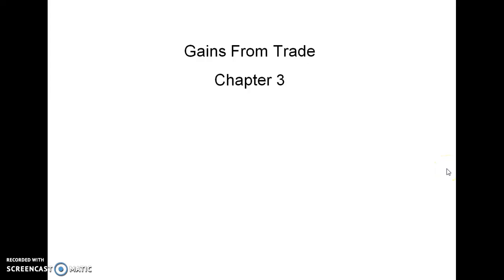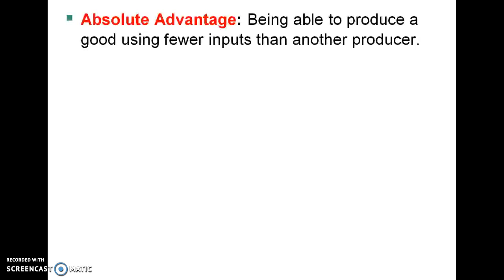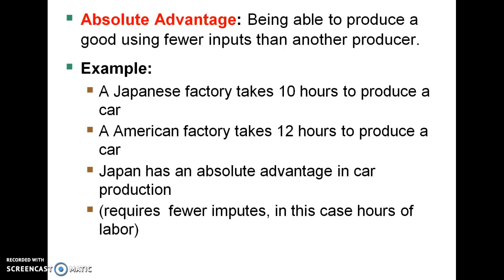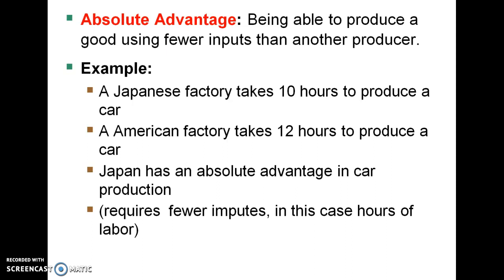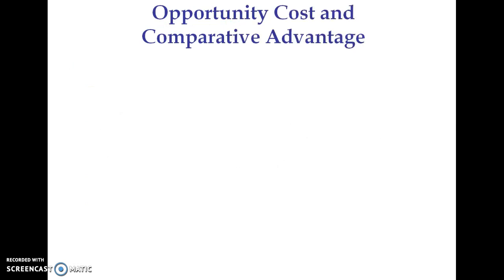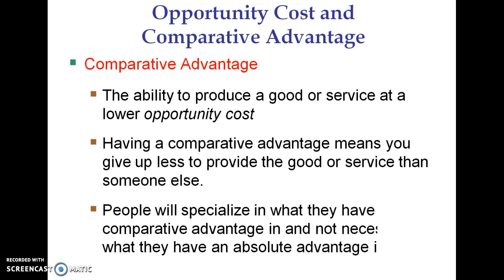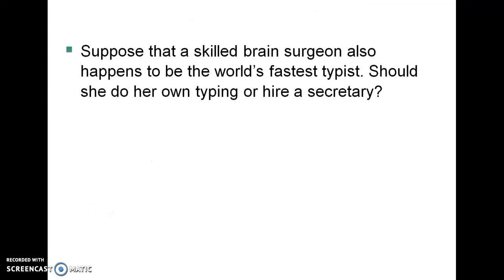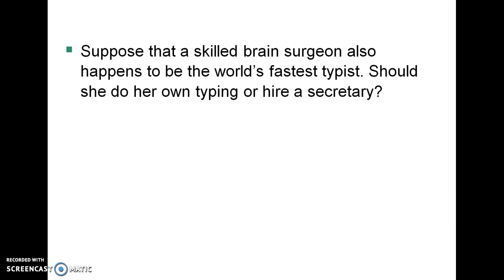Absolute Advantage vs Comparative Advantage